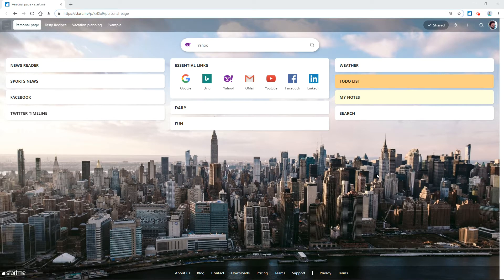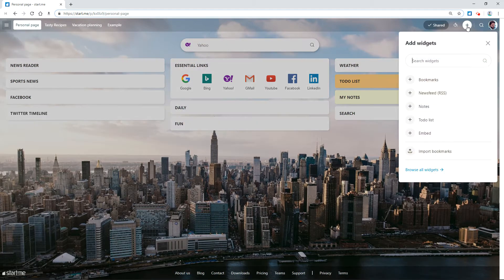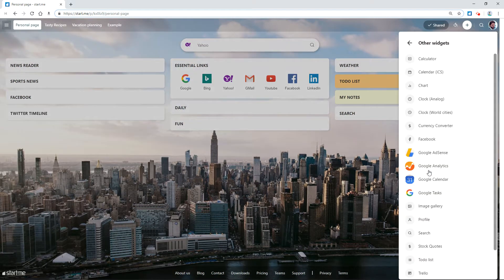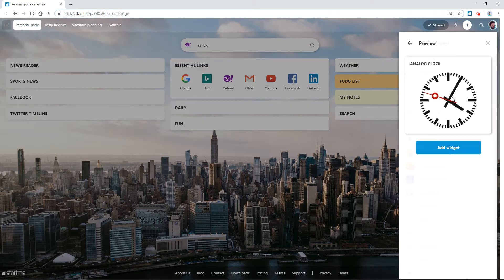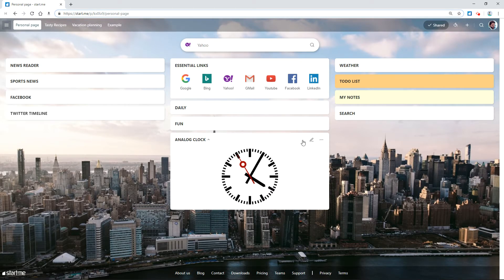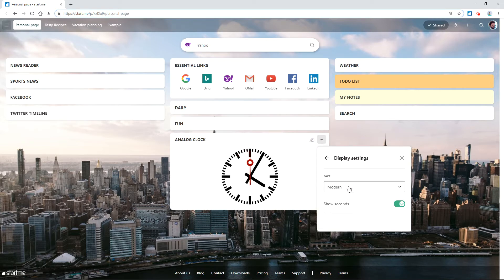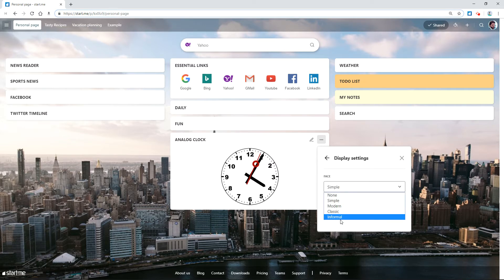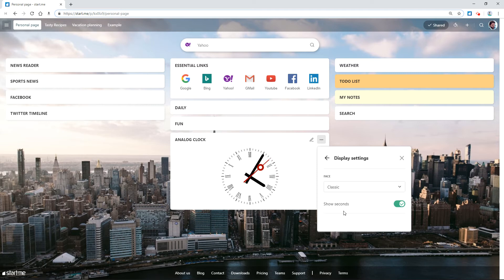How to Add the Analog Clock Widget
The Clock (Analog) widget permits you to place a clock on your start page.

In this short tutorial, you'll learn how to do just this.

If you have a question, compliment or another issue, please comment. We'll read every word!